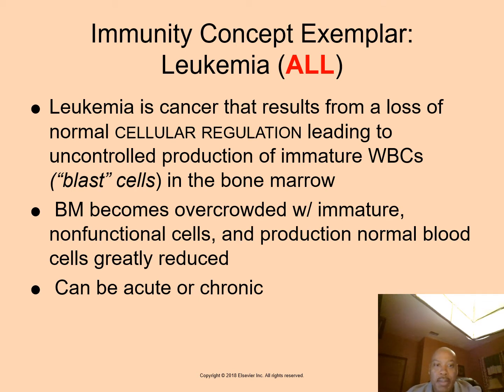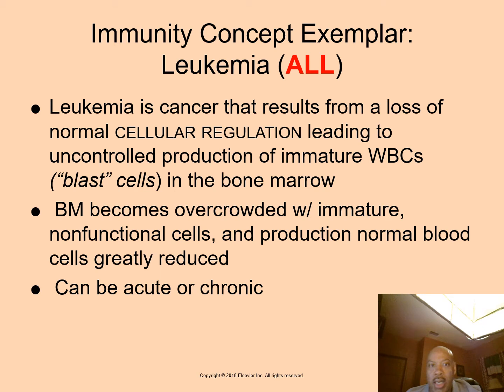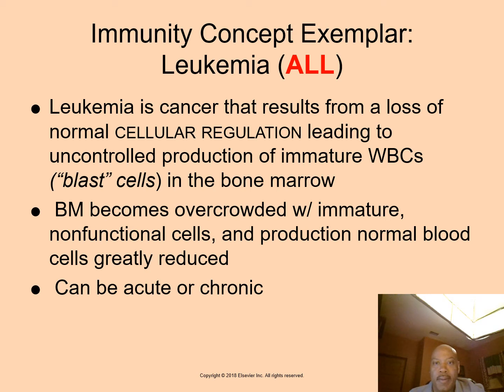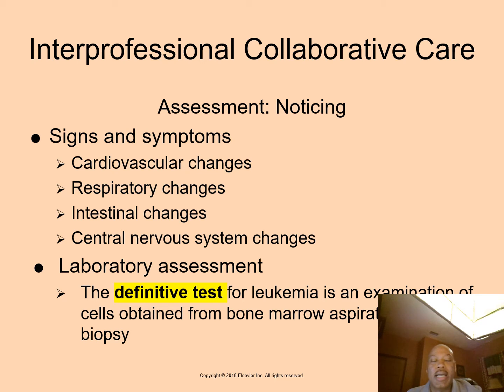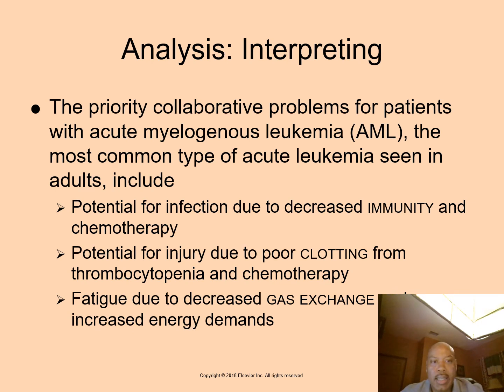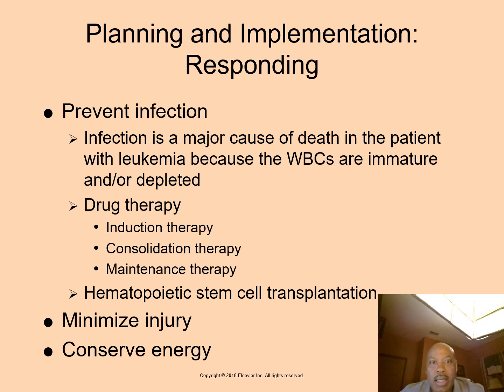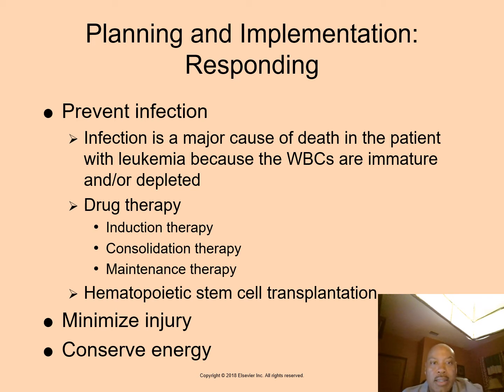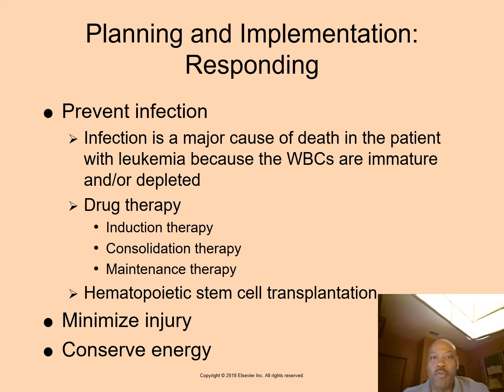Hematologic Problems NRSG1650 13